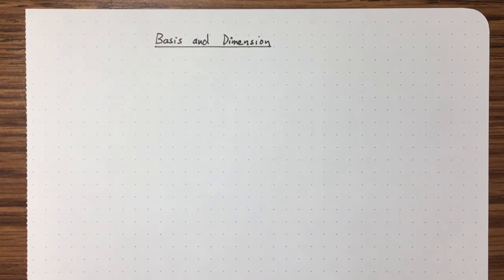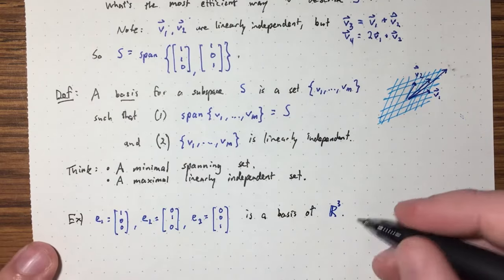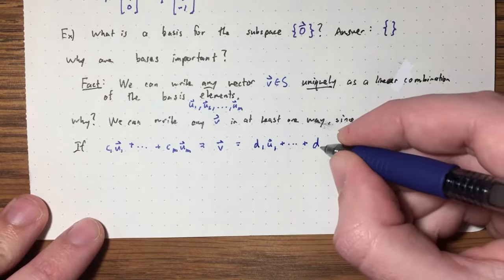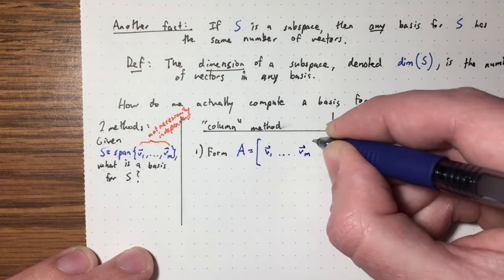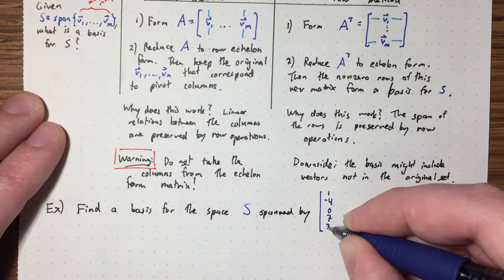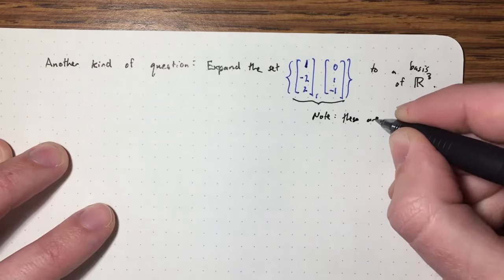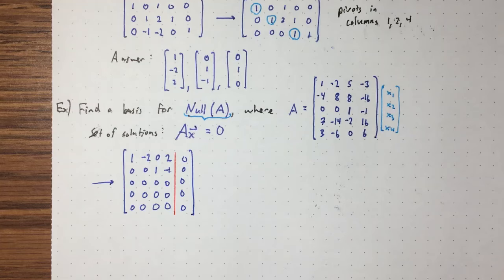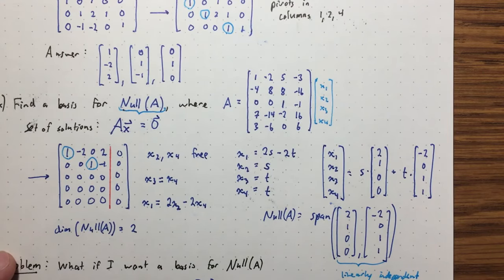Lecture 14 - Basis and Dimension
A basis is an efficient way to describe a subspace. Among other uses, a basis allows us to write any vector in the subspace as a unique linear combination of basis elements.

This lecture is part of an online course on linear algebra (Math 208, University of Washington)